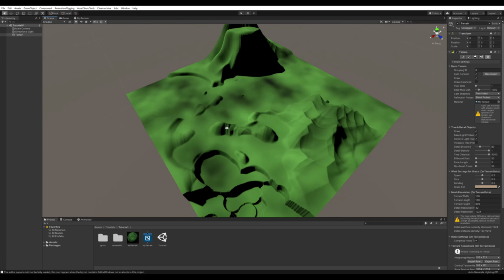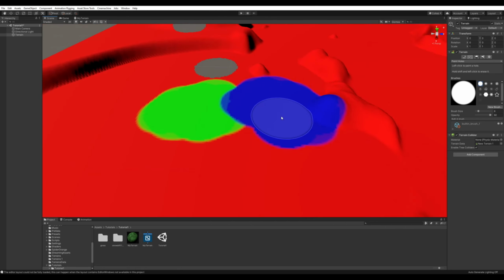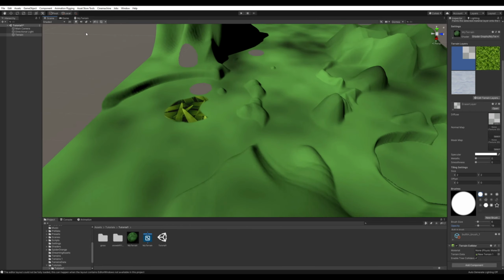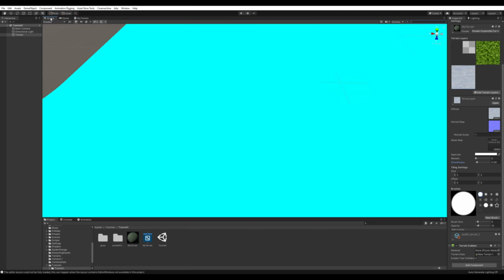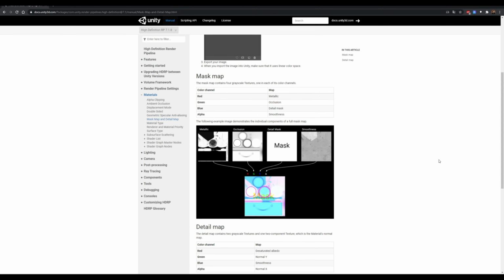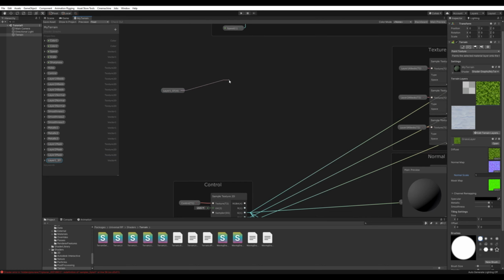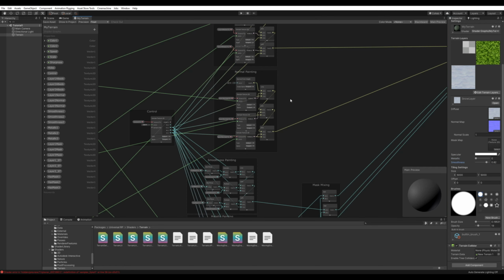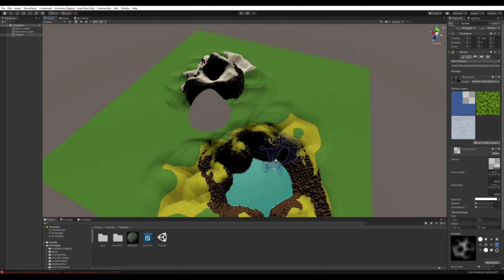How to use Shadergraph for Terrains! (Holes and texture painting handling) - Unity3D Tutorial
In this video I will show you how to handle the main features of Unity terrains, such as holes and texture painting, within your own shadergraphs.